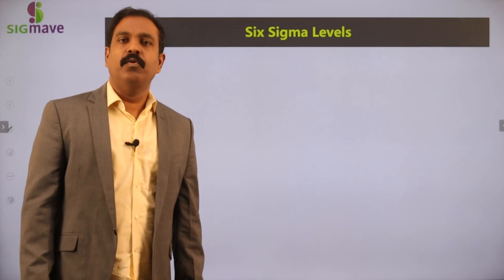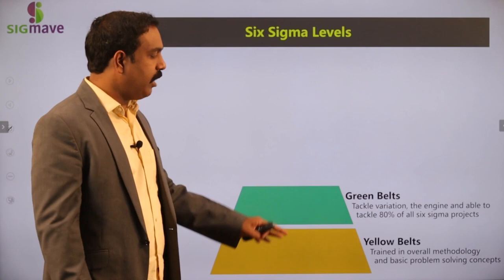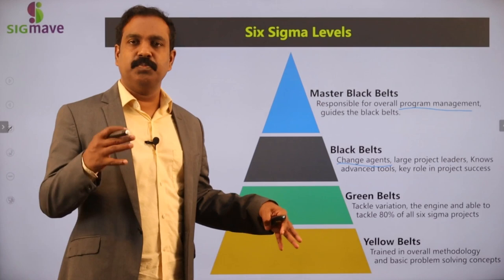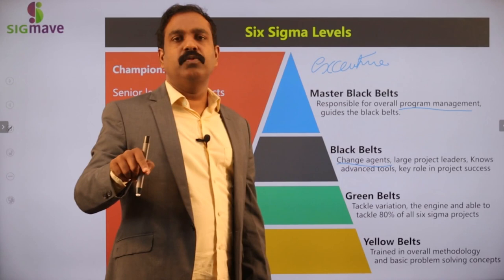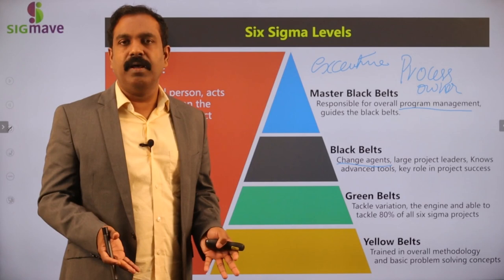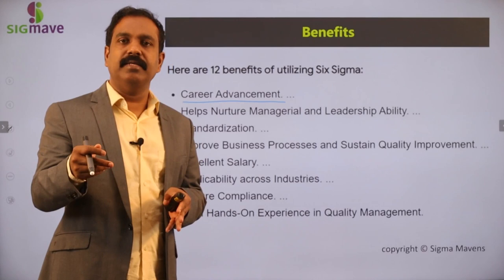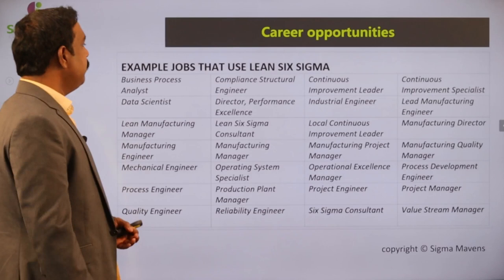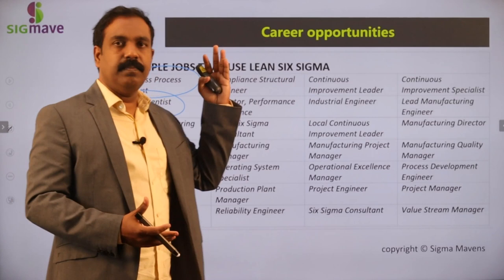Six Sigma levels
Understand the levels of six sigma skills and organisation hierachy for implementing six sigma.  This is an introductory lecture used to get basic awareness before the certification webinar. For six sigma certification whatsapp to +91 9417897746